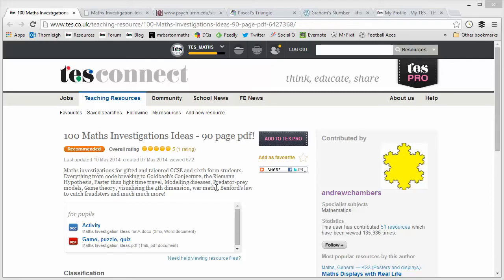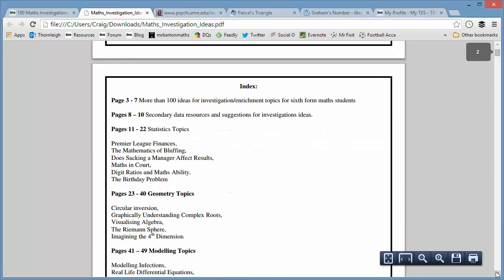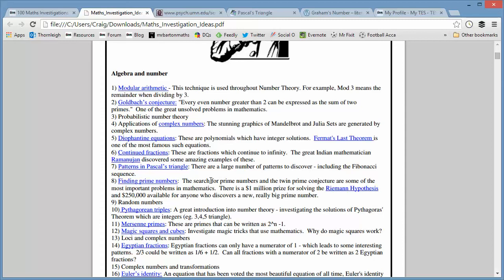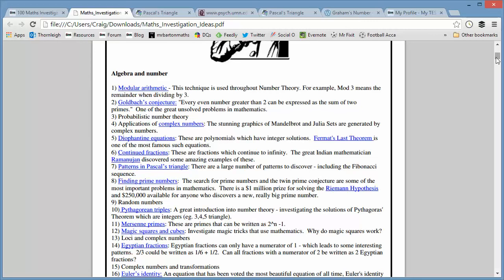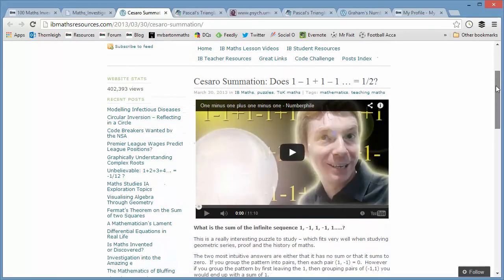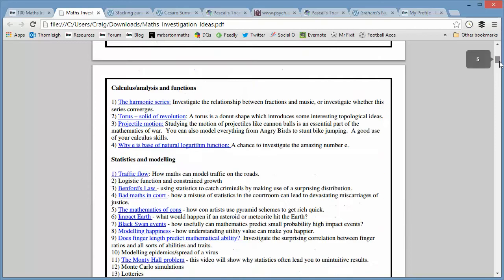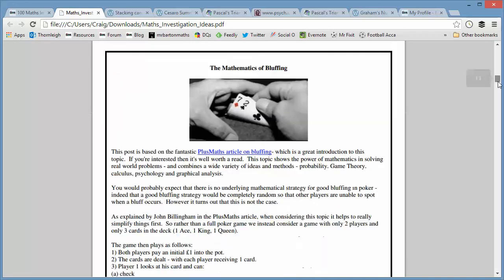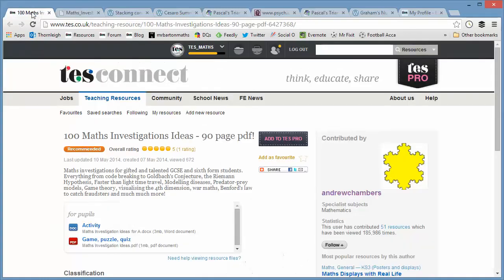Maths ROTW 41 - 100 Maths Investigations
If ever I come across a really good mathematical investigation, I tend to find it is aimed primarily at younger students. Very rarely do I discover investigations that I can use with my A Level students and Further Mathematicians. The outstanding RISP investigations by Jonny Giffiths (see link below) certainly do the job, but now we also have this incredible collection from Andrew Chambers.

Andrew has kindly collected and shared the best investigations, activities and problems from his wonderful website. There are lovely nuggets covering all aspects of maths, from some devilishly difficult algebra, to some beautiful geometric problems, calling in at some applications of real life statistical analysis along the way. There is far too much here to cover in a 5 minute video -- maybe too much to cover in an entire year! But I hope you have as much fun looking through this and trying things out with your students as I did.

Craig Barton